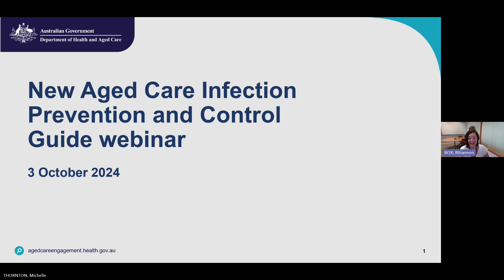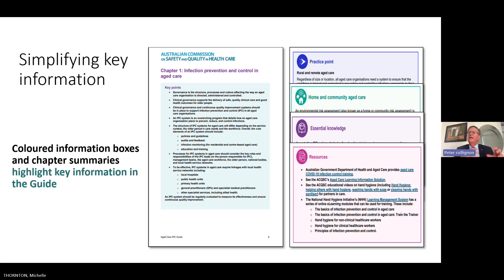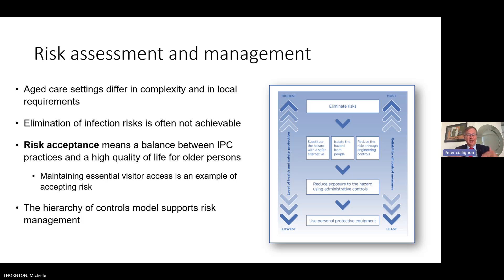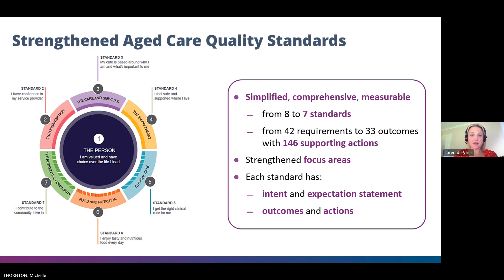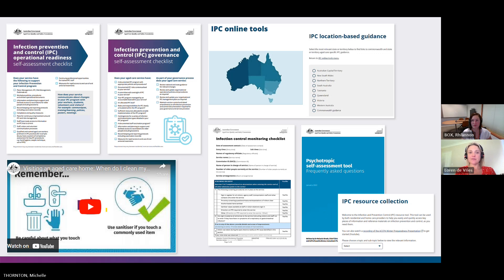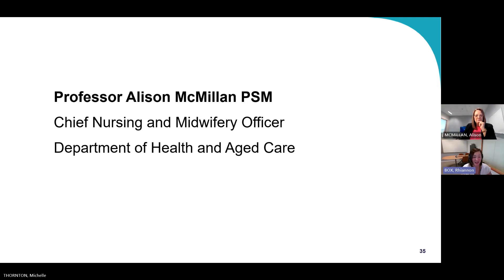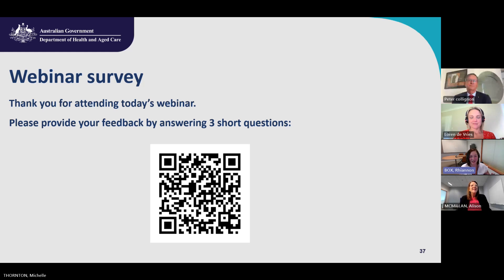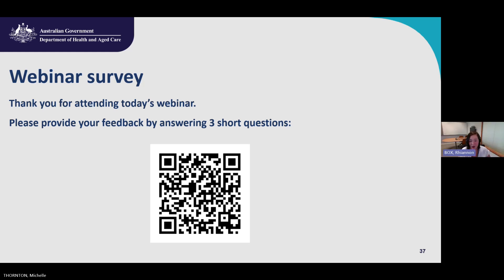New Aged Care Infection Prevention and Control Guide – Webinar recording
This webinar was created to help attendees understand how the new Aged Care Infection Prevention and Control (IPC) Guide can be used to:
• apply basic principles of infection prevention and control in aged care
• minimise the risk of infection for older people and the workforce, by taking a risk-based approach
• meet the Aged Care Quality Standards
• develop local policies and procedures to support IPC within your organisation.

It also allowed attendees to participate in Q&A about the new guide.

Presenters were:
• (Chair) Rhiannon Box, Assistant Secretary, Emergency Preparedness & Response, Department of Health and Aged Care
• (Presenter) Professor Alison McMillan, Chief Nursing and Midwifery Officer, Department of Health and Aged Care
• (Presenter) Loren deVries, Senior Practitioner, Qualified Nurse Practitioner Aged Care, Aged Care Quality and Safety Commission
• (Presenter) Professor Peter Collignon, Senior Medical Advisor for the Australian Commission on Safety

00:00
Welcome and overview by Chair Rhiannon Box, Assistant Secretary, Emergency Preparedness & Response, Department of Health and Aged Care

4:05
Professor Peter Collignon, Senior Medical Advisor for the Australian Commission on Safety presenting on key components of the new IPC Guide and how the sector can use this resource.

19:40 Loren deVries, Senior Practitioner, Qualified Nurse Practitioner Aged Care, Aged Care Quality and Safety Commission presenting on how the new IPC guide can assist aged care providers in meeting their obligations under the new Aged Care Act.

39:28
Professor Alison McMillan, Chief Nursing and Midwifery Officer, Department of Health and Aged Care presenting on the differences between the new IPC guide and the Communicable Diseases Network of Australia National Guideline for the Prevention, Control and Public Health Management of Outbreaks of Acute Respiratory Infection in Residential Aged Care Homes.

48:30
Q&A

58:39
End